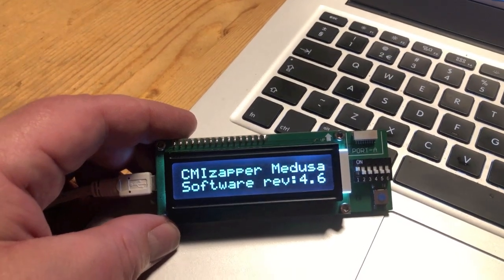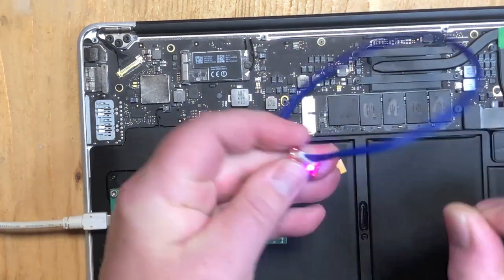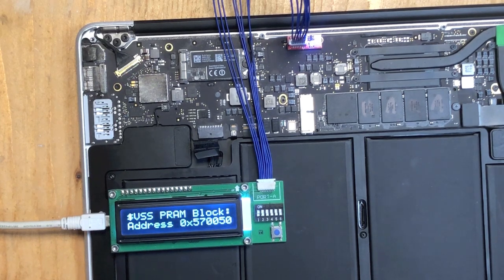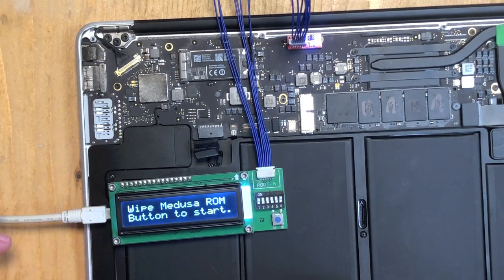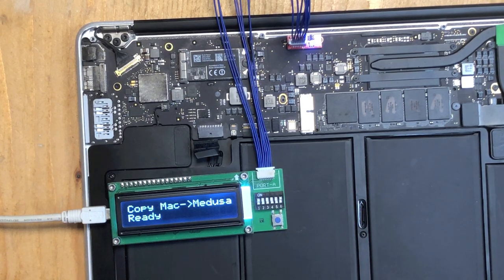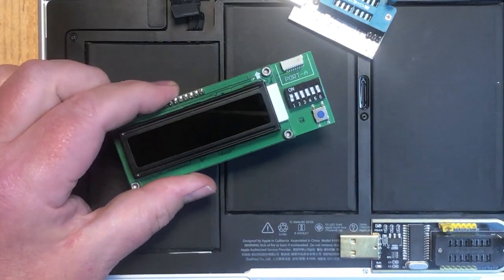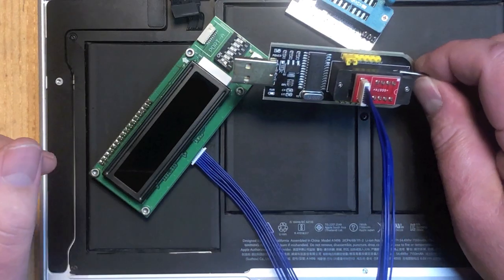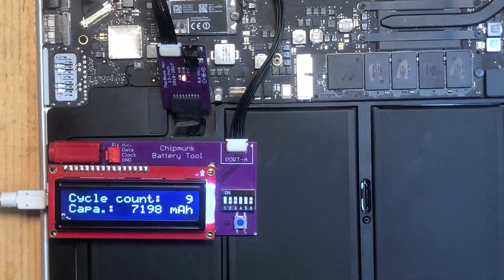How to read the EFI ROM from a MacBook Air A1466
You can use the CMIzapper Medusa to read the EFI ROM on all Macs with Intel CPU as long as it does NOT have a T2 chip.
The Medusa is a simple to use tool that allows you to read, write, modify or unlock the EFI (BIOS) ROM in a Mac.